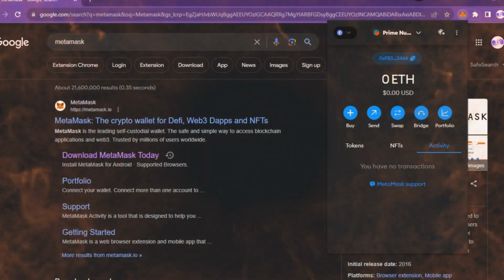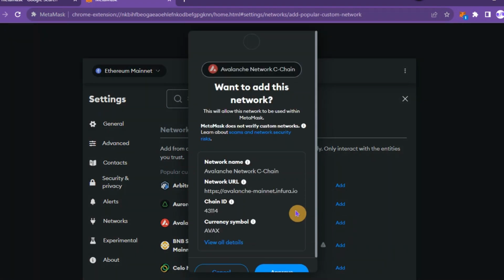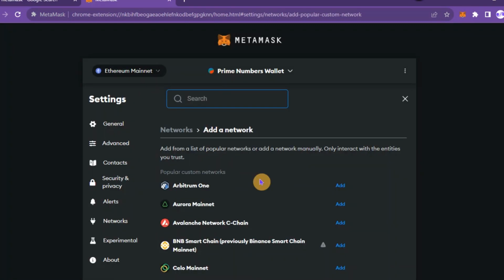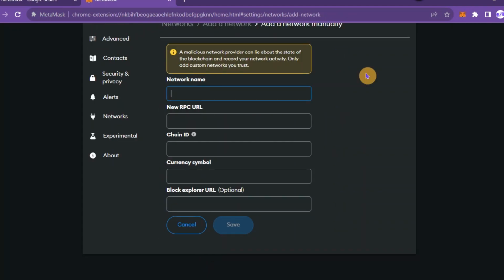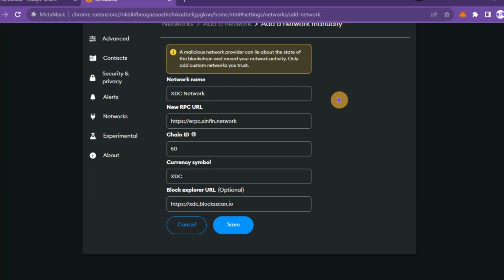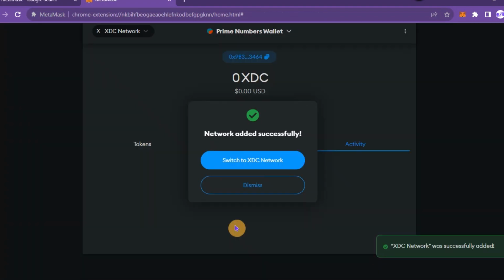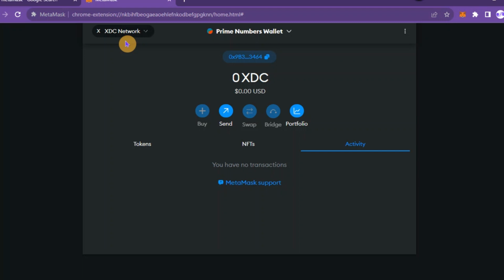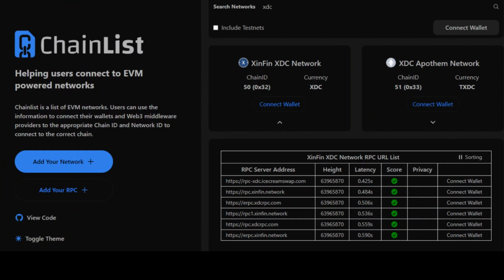Adding A Network To MetaMask (Desktop)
In this tutorial, we guide you through the process of adding a network to your MetaMask wallet.